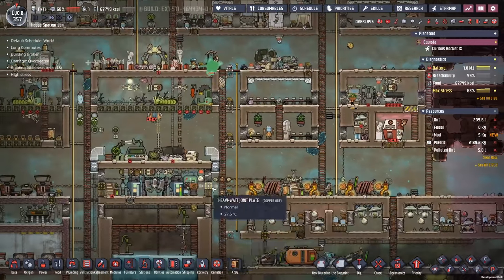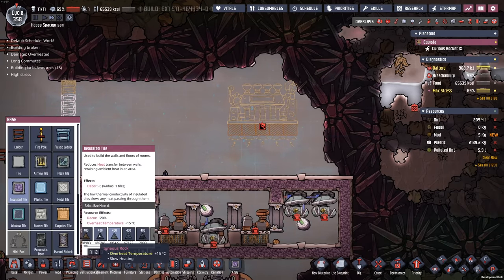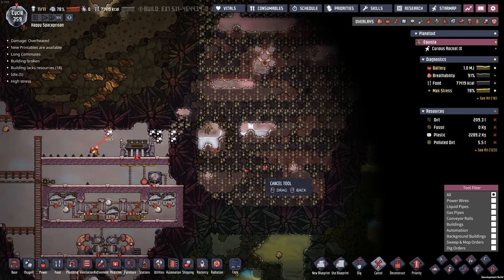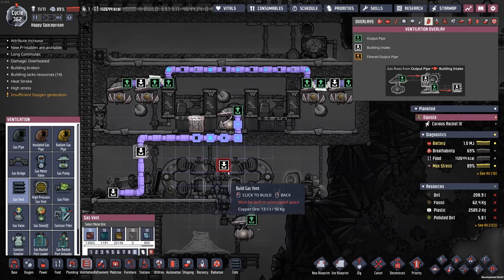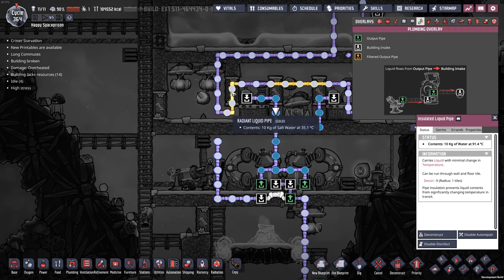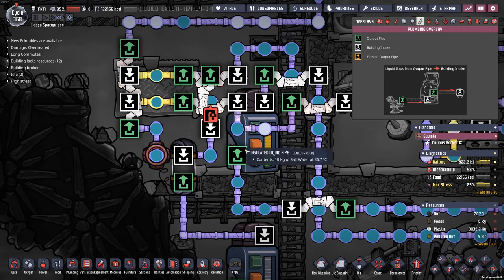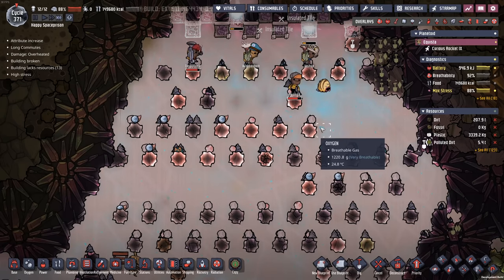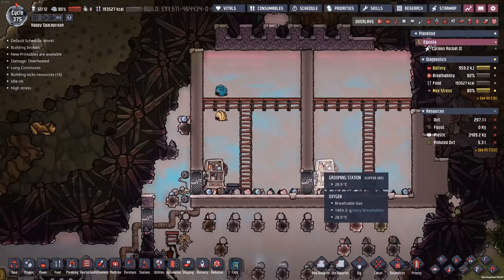Salty Oxygen! Oxygen Not Included ep10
Playing the Big Asteroid Update for Spaced Out! The "big addition" (hahah) in this update is a larger "vanilla-like" starting asteroid combined with the new Spaced Out! star map and rocketry. We can play with Nuclear power and gassy moos!

Title: Salty Oxygen! Oxygen Not Included ep10